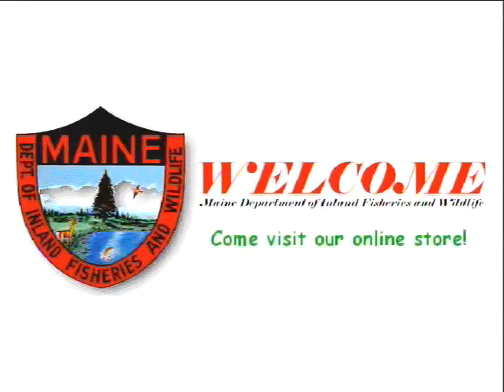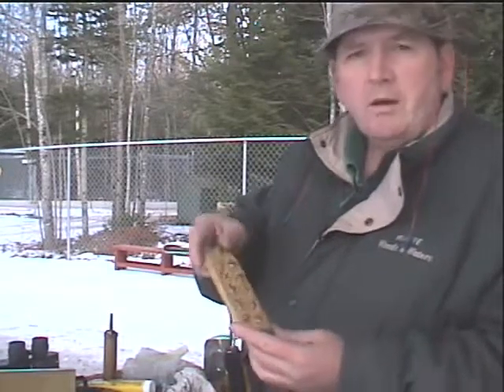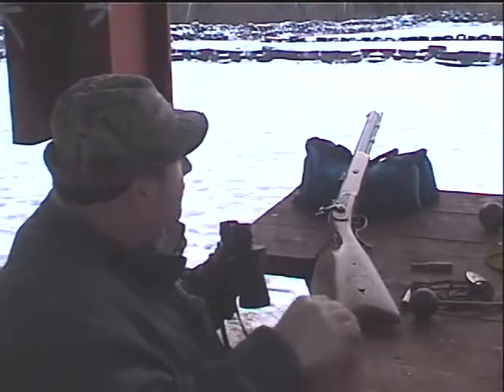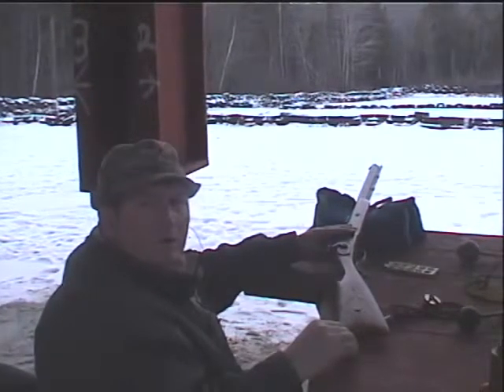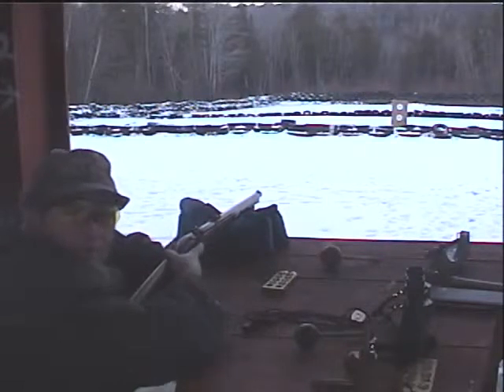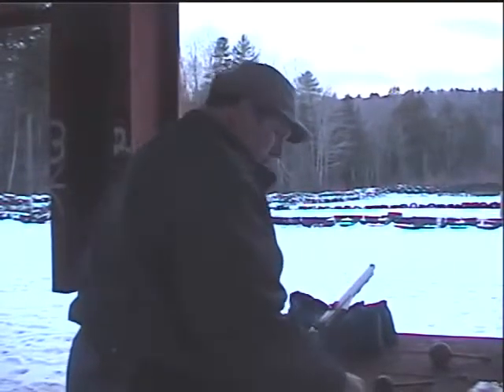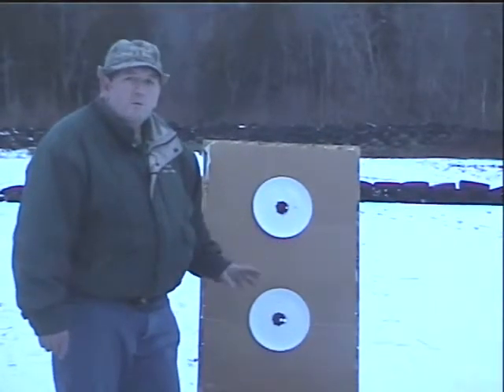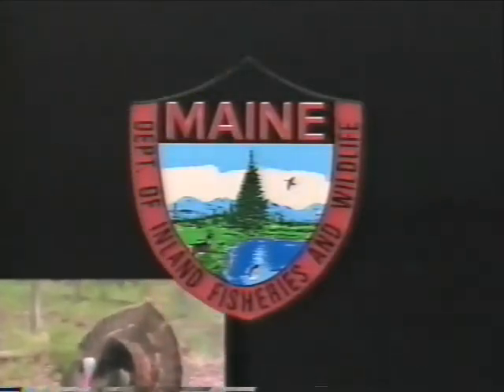Maine Woods n' Waters, Find The Right Load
On this show I demonstrate how to work up a load for a muzzle loading rifle